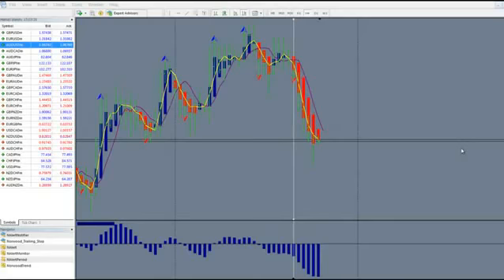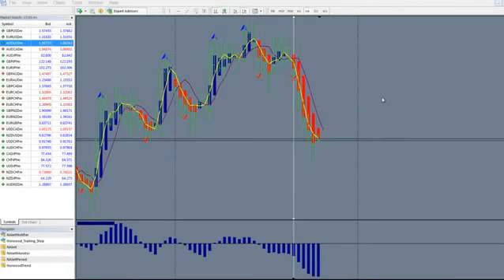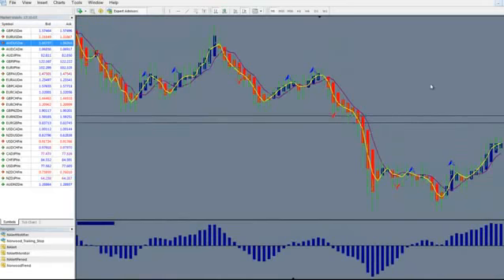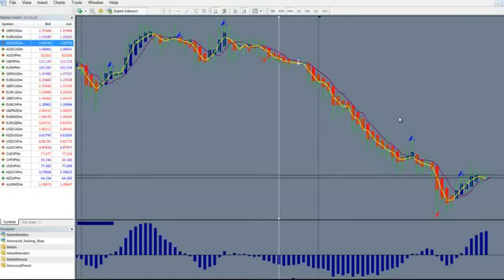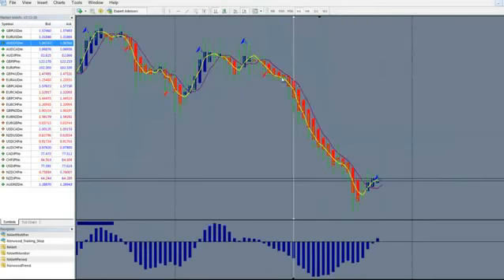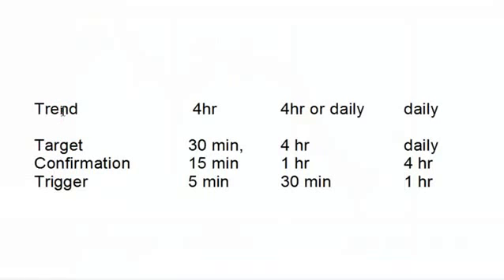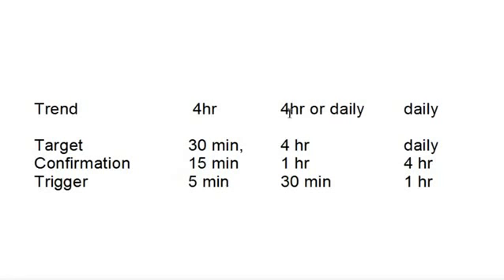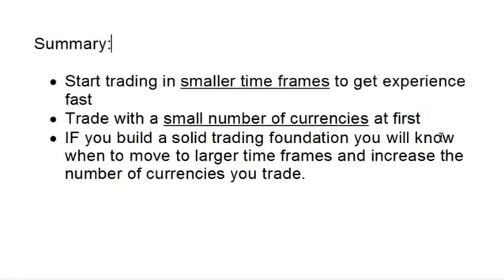Xforex - Moving From Smaller To Larger Time Frames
Forex? - si it the right option now ?
Learning about forex?
In forex? trading, if you make a profit who is losing out?
avafx forex?
Is forex? really a balanced market?
What is forex? plastic?
How to select forex? broker?
Becoming a successful forex? trader?
What is forex? automoney actually work?